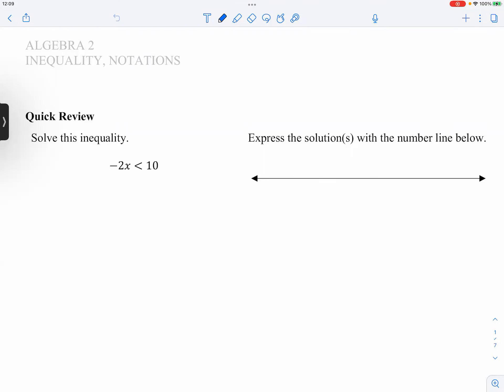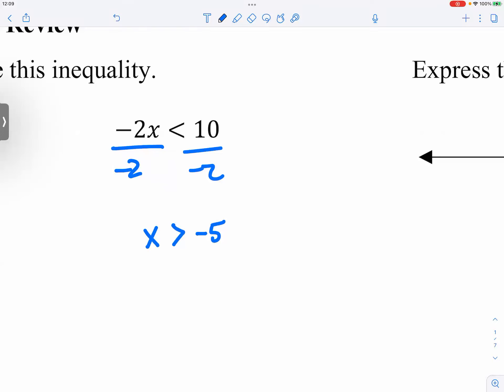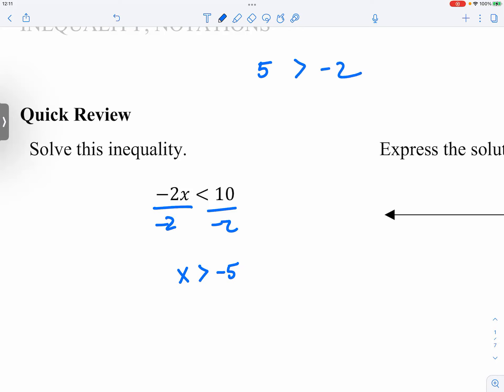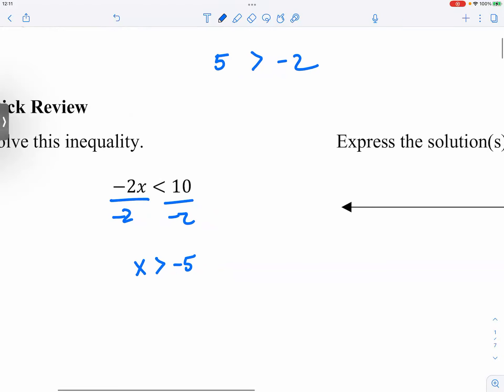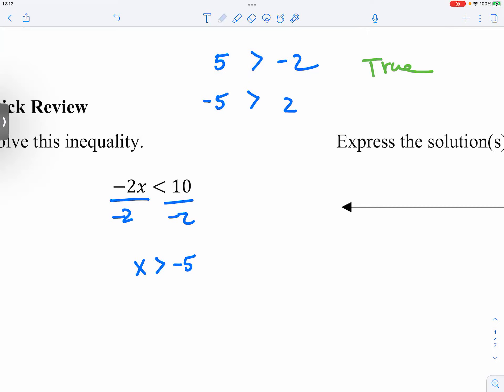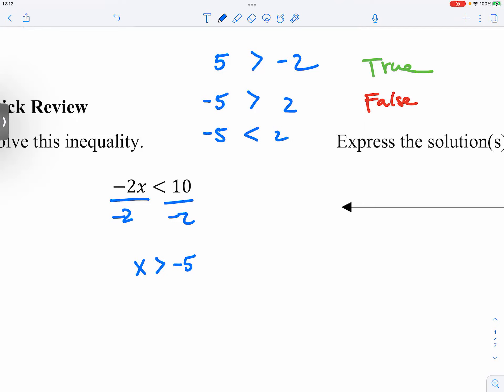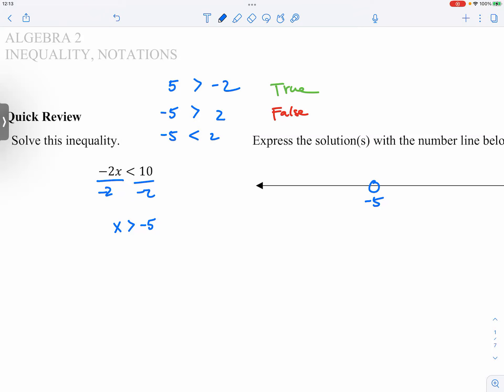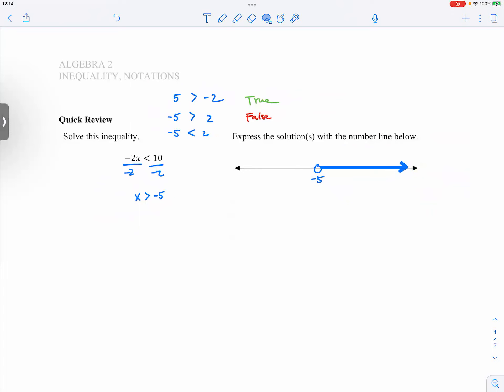[Alg2] Inequality Review (from Algebra 1)